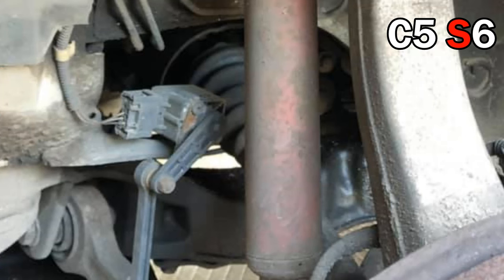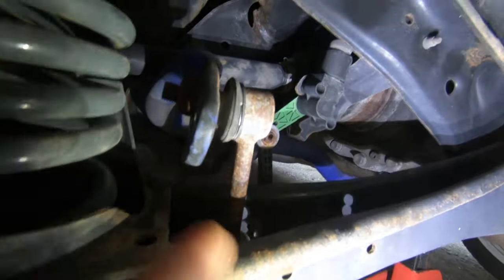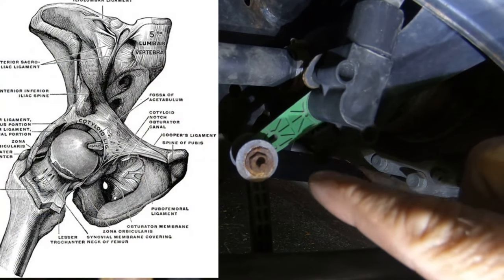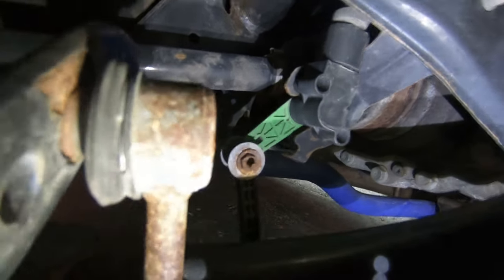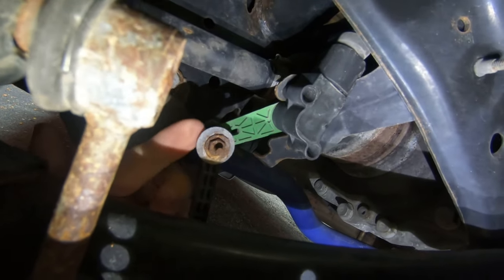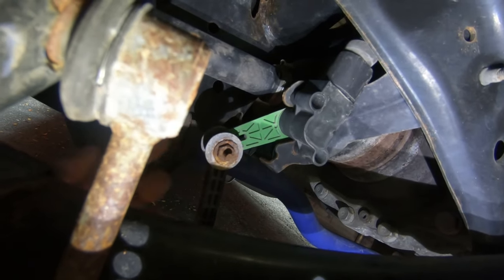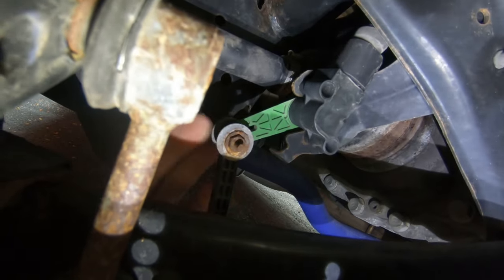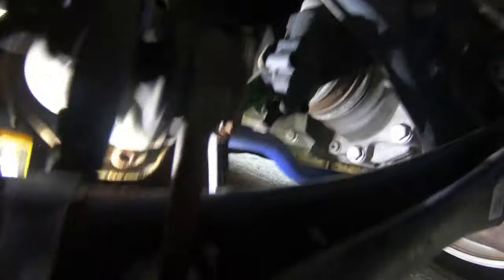QUICK/EASY headlight level sensor repair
Most of us have been here before, we do a job we've done before and speed through it because we gotta get home before supper is cold and BOOM, we break something and the worst part is we knew better. We're all human and it happens, if you broke your headlight level sensor here's how to fix it and how to avoid breaking it in the first place.

part numbers are as follows:

A3/S3 (should fit most/all MQB cars as they most underpinnings are interchangeable)
FR: 5Q0412522C
FL:  5Q0412521C
RR: 5Q0512522F
RL:  5Q0512521G